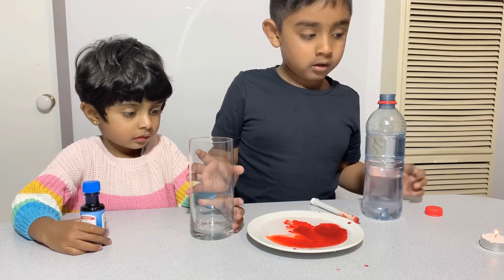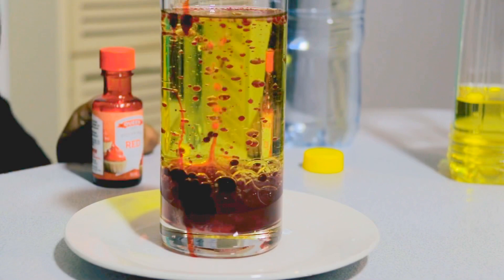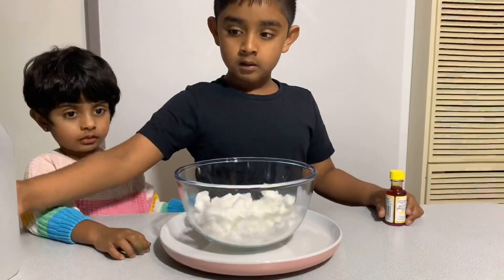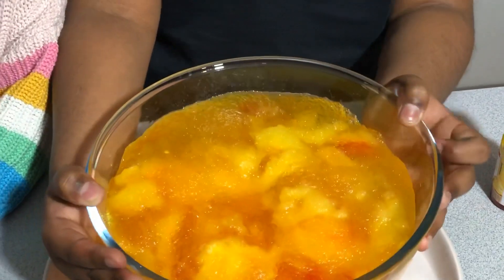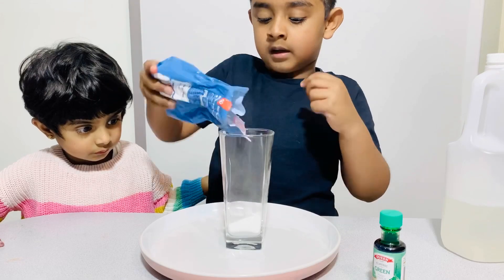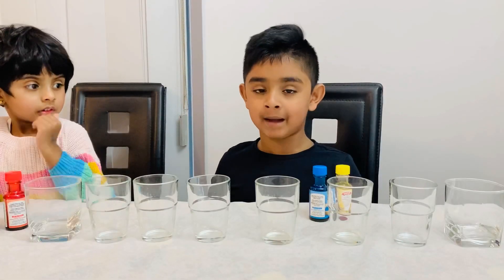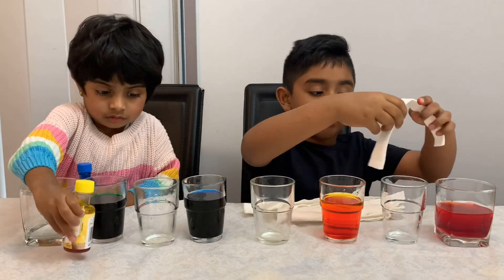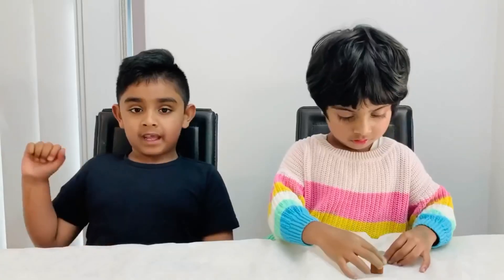DIY Science Experiment for kids you can do at home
KidsscienceExperiment. Try these experiments with your kids.
Kids are learning everyday. Someday they will change the world. Try it with your kids.